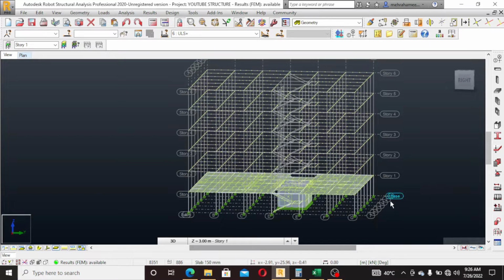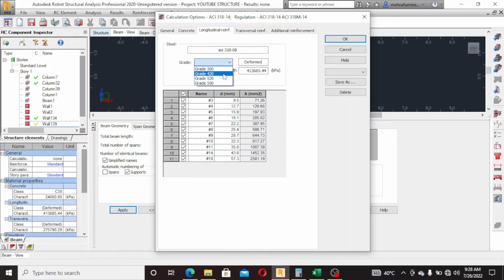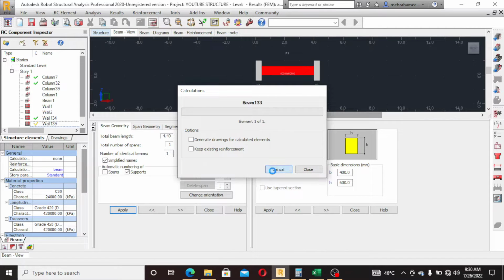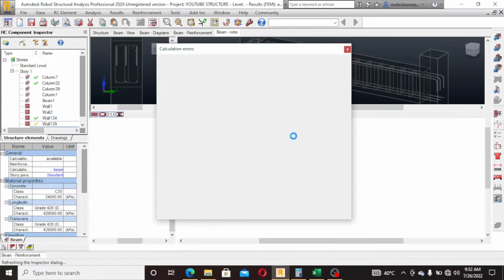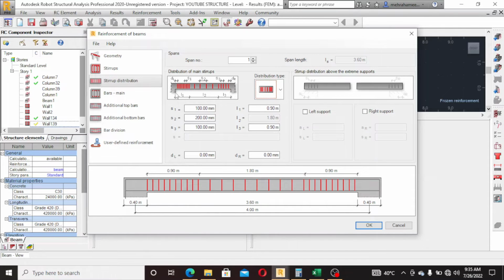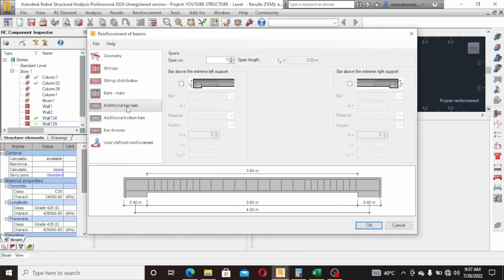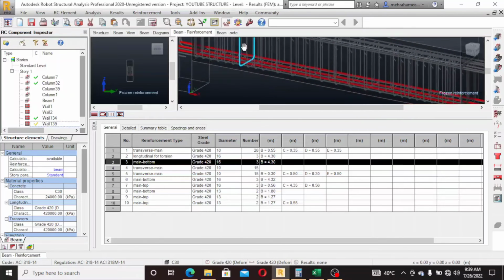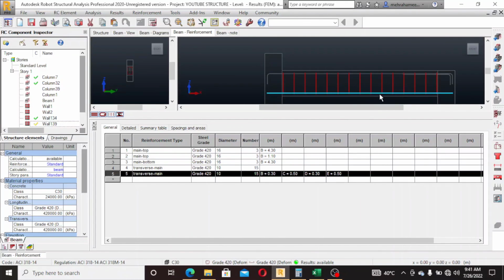Beam Design | Part 13 | Robot structuralanalysis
1. JOB PREFERENCES

FULL BUILDING Design IN ROBOT STRUCTURALANALYSIS